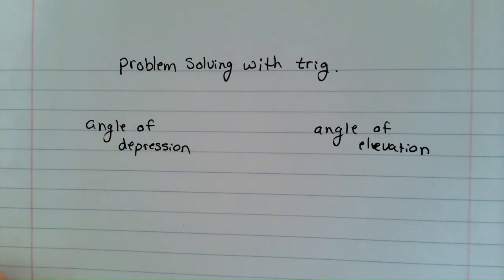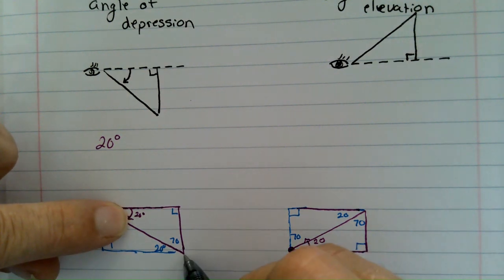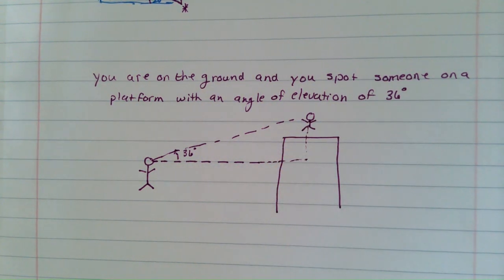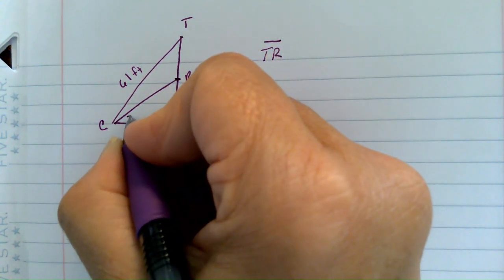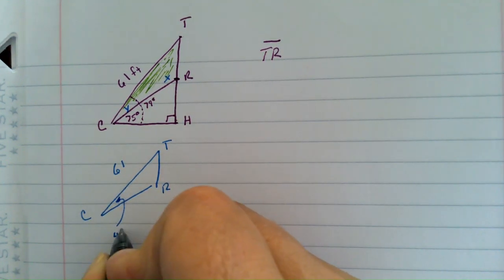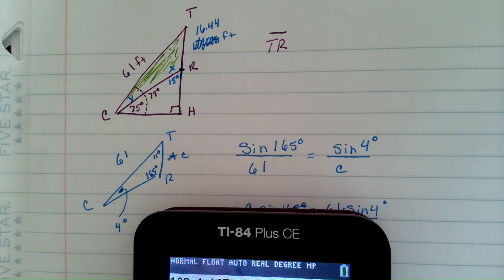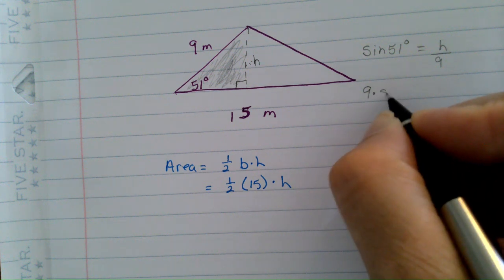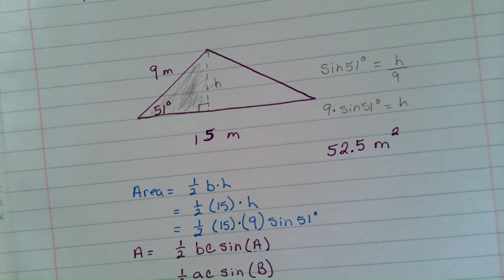Problem Solving With Trig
This video explains how to work with angles of elevation and depression—what they are, how to draw them correctly, and how they relate to each other in real-world and word problems. Then, we move into finding the area of a triangle when you don’t know the height but do know two sides and the included angle. You'll learn how to apply the trigonometric area formula step by step, with examples to tie it all together.